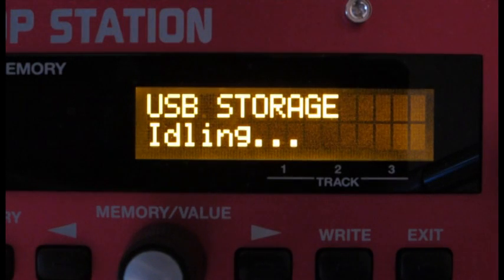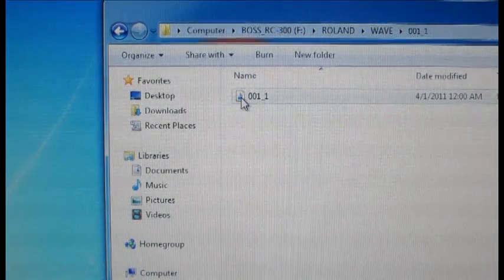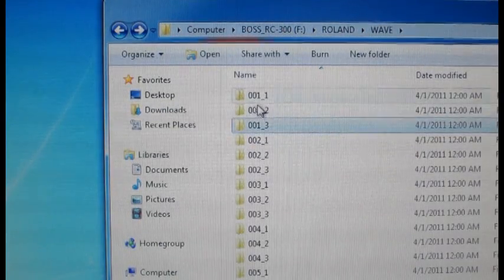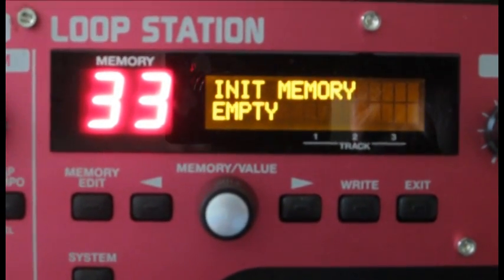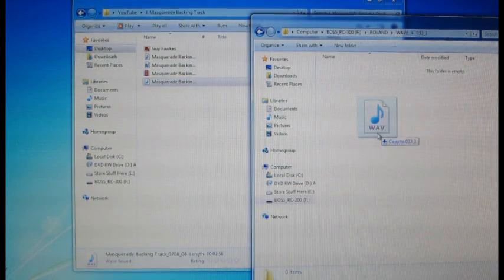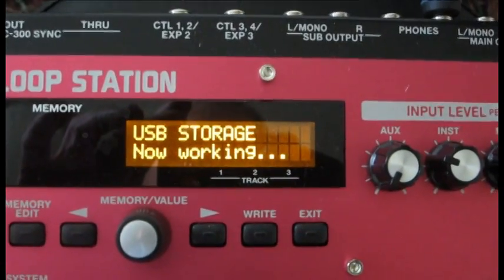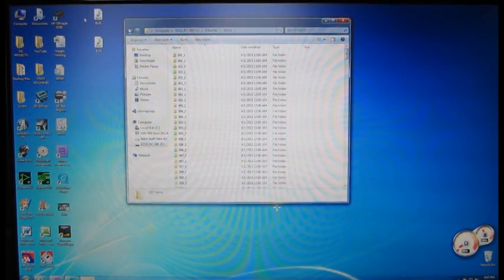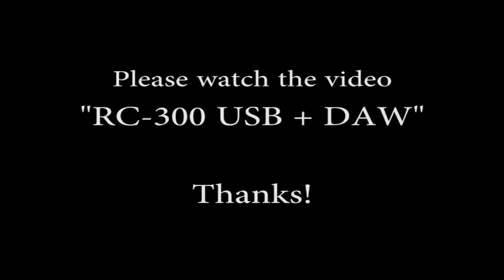RC-300 File Upload/Download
How to upload and download WAVE files to the RC-300 via USB.
Info requested by HarmonicaDave in the U.K.  :o)